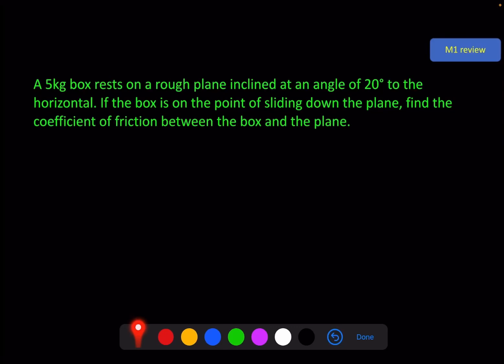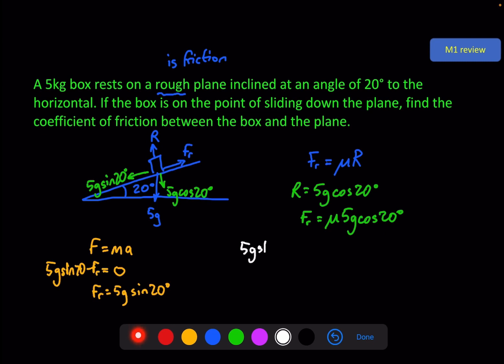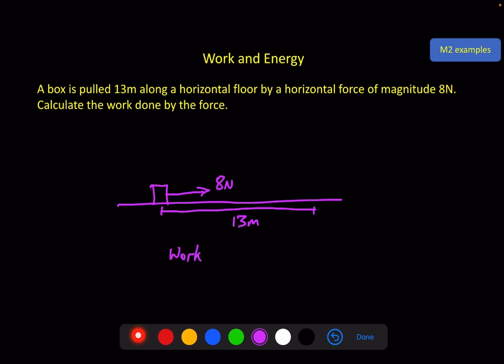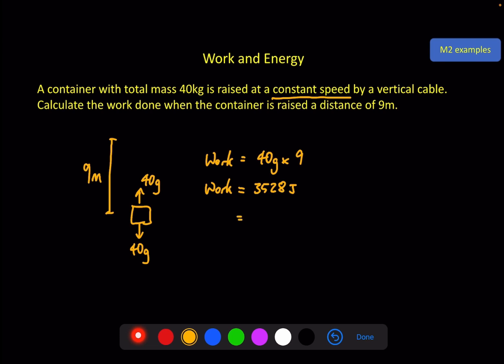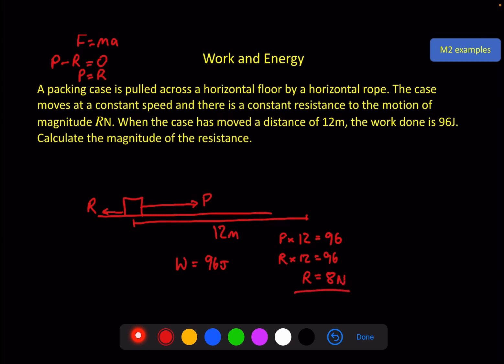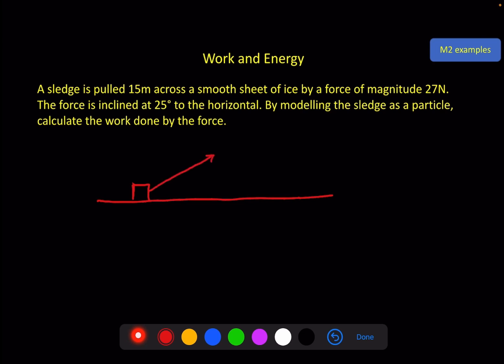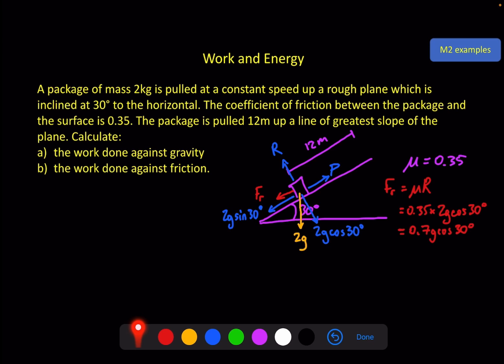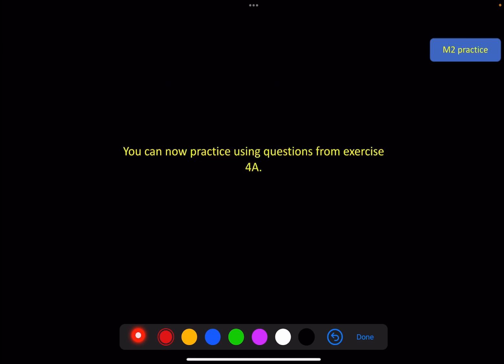Mechanics 2 - Work and Energy - Video 1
Calculate the work done by a force.